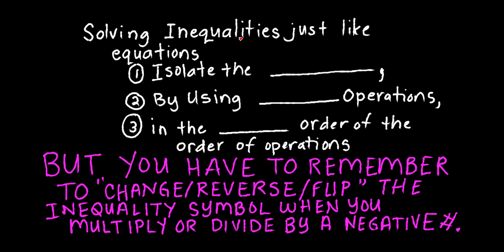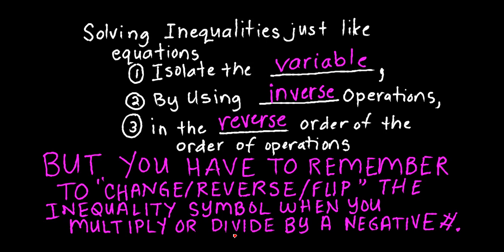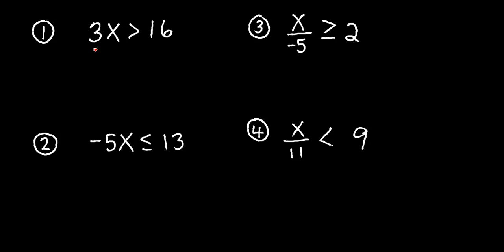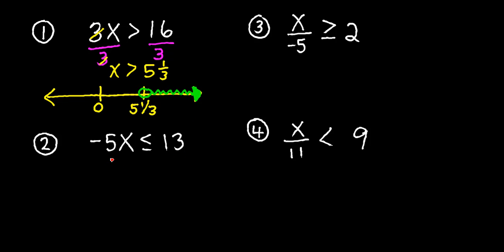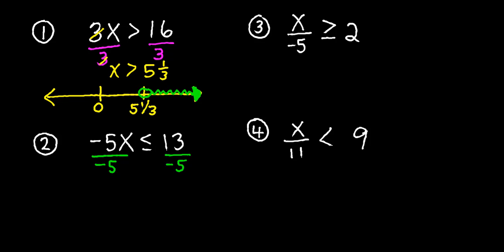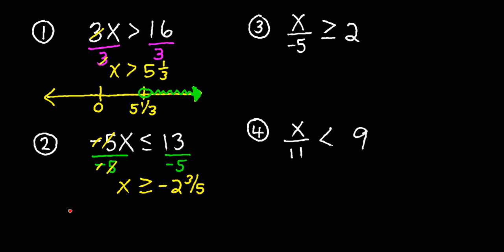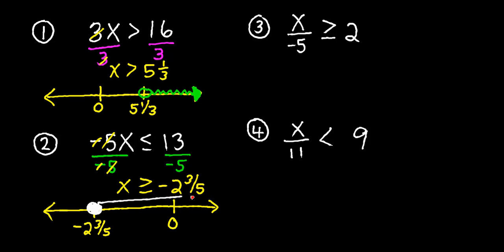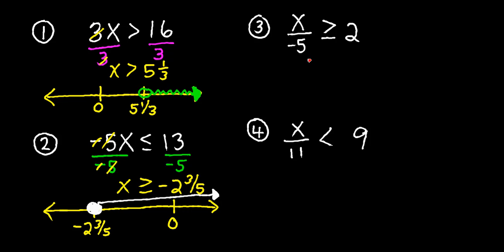Solving_Inequalities_-_Multiplication_and_Division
Algebra